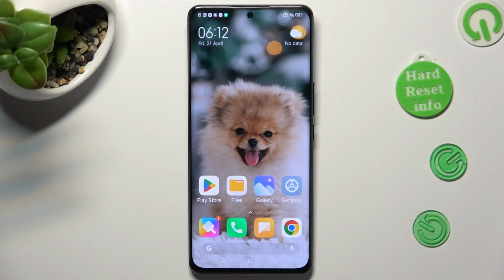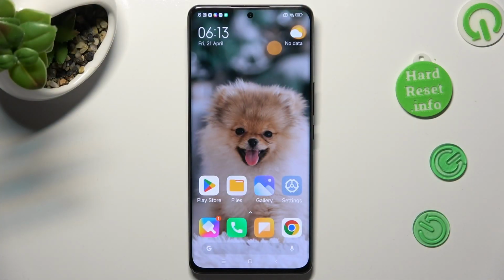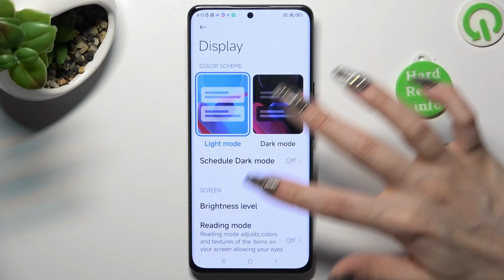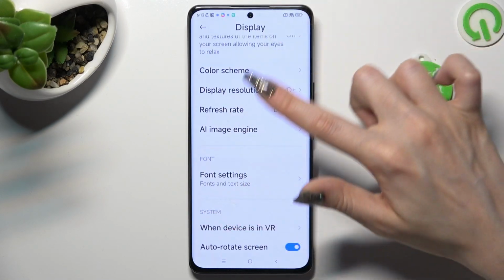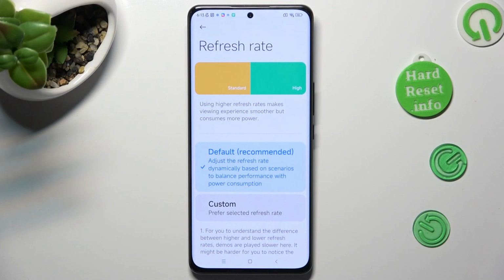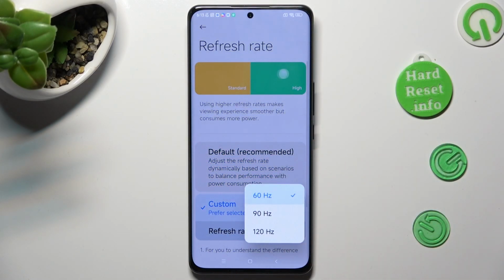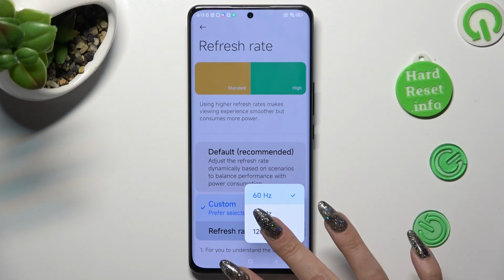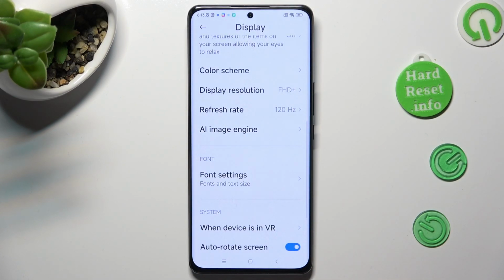How to Change Display Refresh Rate on XIAOMI 12S Ultra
Find out more info about XIAOMI 12S Ultra:
By changing the display refresh rate on your XIAOMI 12S Ultra can enhance your viewing experience and optimize battery life, so stay here and find out how to change the default refresh rate on your phone. Visit our YouTube channel if you want to know more about XIAOMI 12S Ultra.

How to change display refresh rate on XIAOMI 12S Ultra? How to edit display refresh rate on XIAOMI 12S Ultra? How to adjust display refersh rate on XIAOMI 12S Ultra? How to set high refresh rate on XIAOMI 12S Ultra?